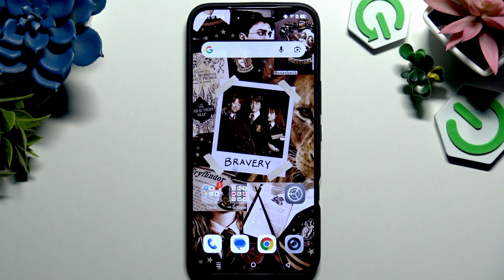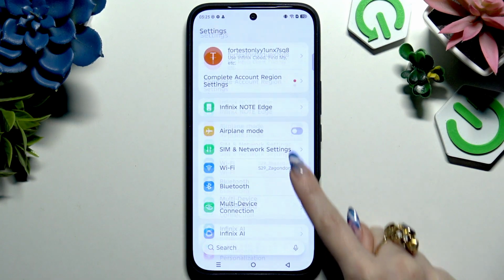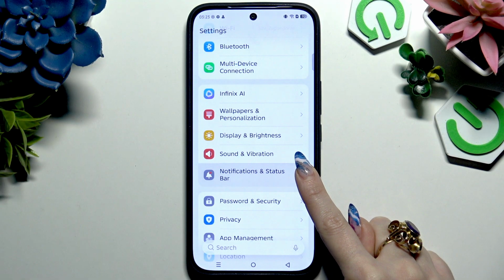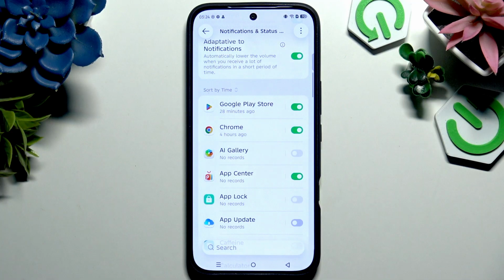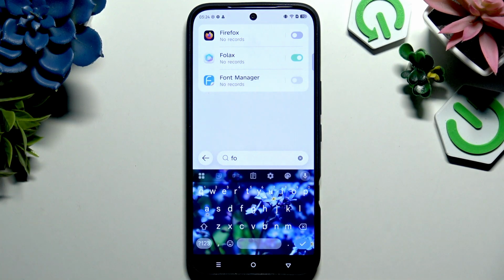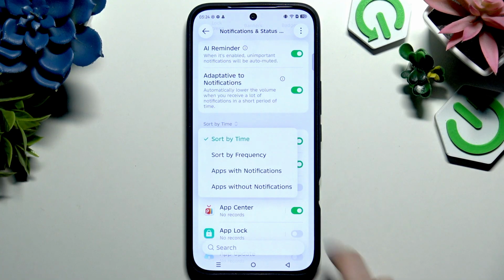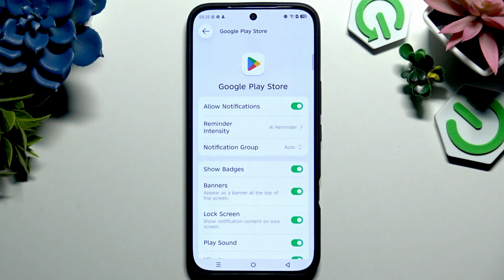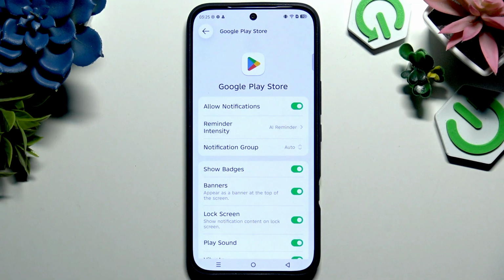INFINIX Note Edge - Turn App Notifications On or Off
This video shows how to turn app notifications on or off on the INFINIX Note Edge. You will learn how to open Settings, go to Notifications & status bar, toggle the green switch next to any app to block notifications or the grey switch to allow them, use the search bar to find apps, and sort apps by time, frequency, or notification status. Quick tip: tap an app to access detailed notification settings and channels. These simple steps help you control alerts, reduce interruptions, and protect your privacy on the INFINIX Note Edge.

How to turn on app notifications on INFINIX Note Edge?
How to turn off app notifications on INFINIX Note Edge?
Where is Notifications & status bar on INFINIX Note Edge?

0:00 Intro - What we'll cover
0:10 Open Settings and go to Notifications & status bar
0:27 Toggle the green/grey switch to block or allow app notifications
0:45 Use the search bar or sort icon to find apps faster
1:13 Sort options: time, frequency, apps with/without notifications
1:30 Quick tip - tap an app to open detailed notification settings
1:55 Outro and reminder to like & subscribe